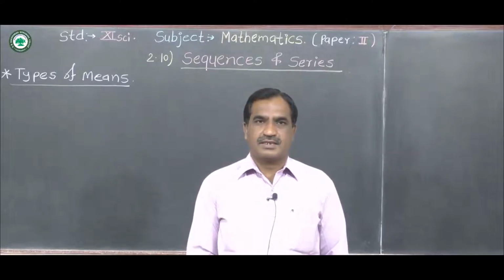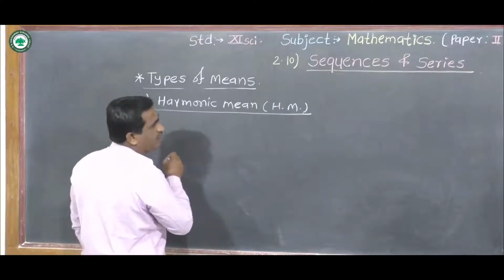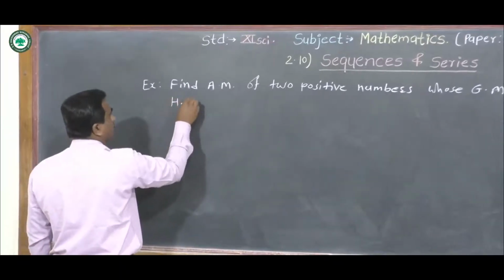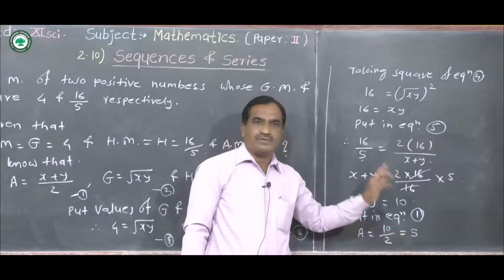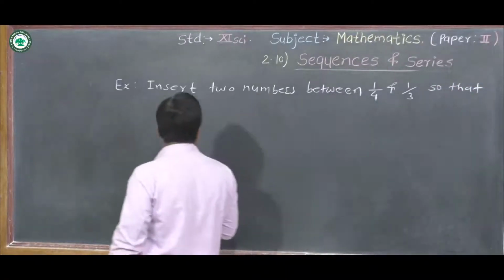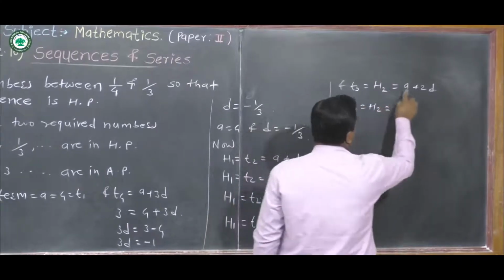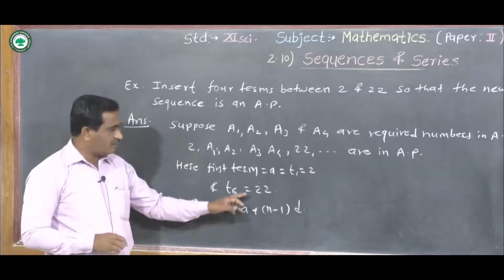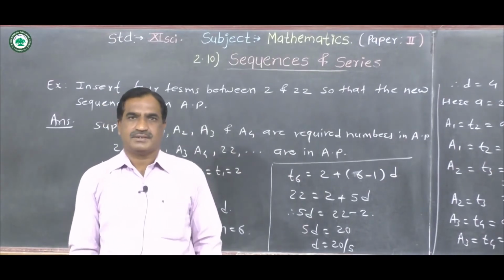XI.Sci (Math) || Topic: Sequences & Series || By Prof. Kasale P.B.